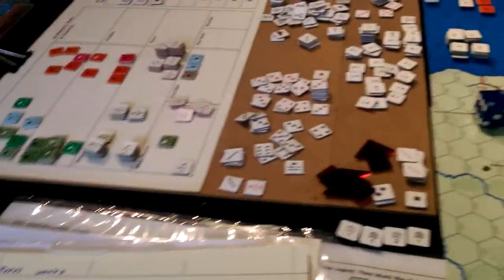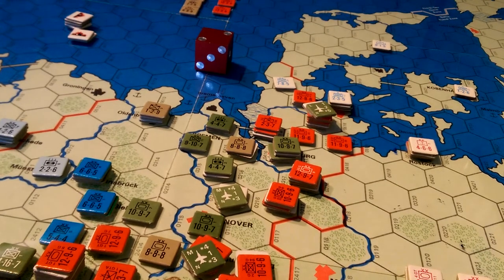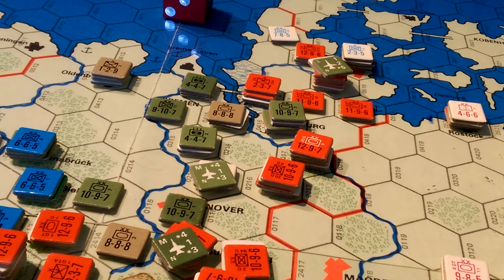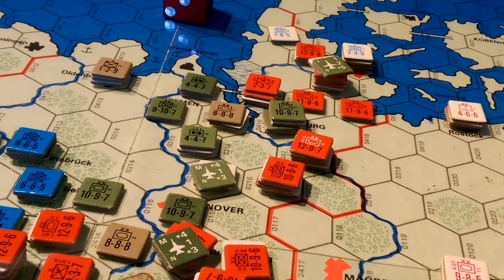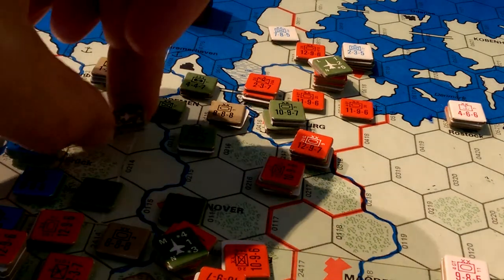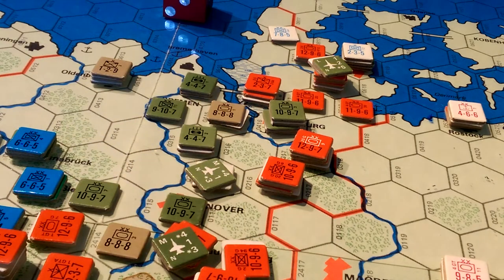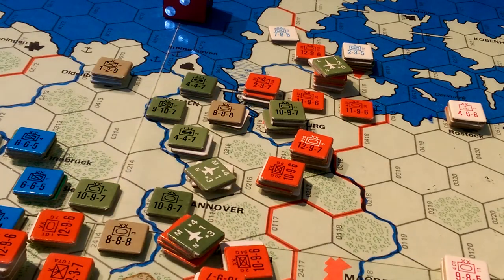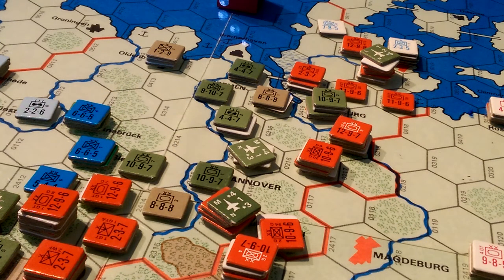TWW_T2_10